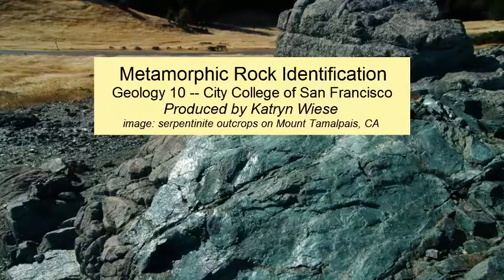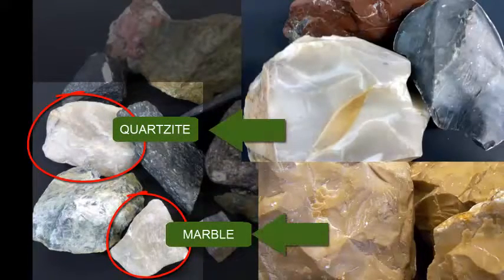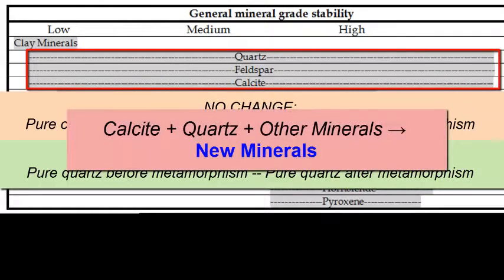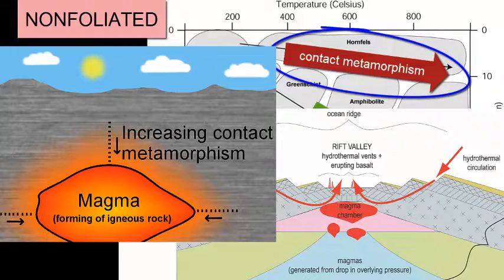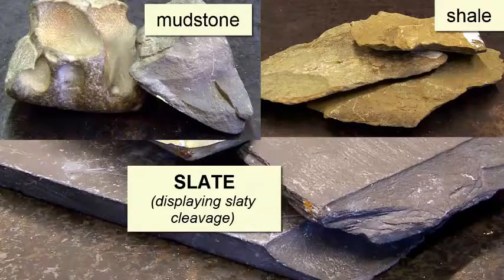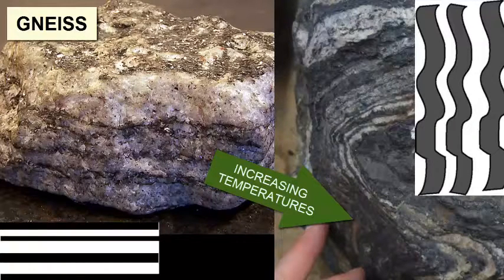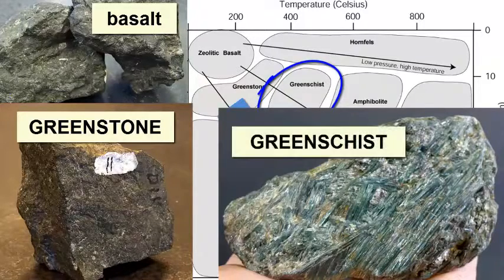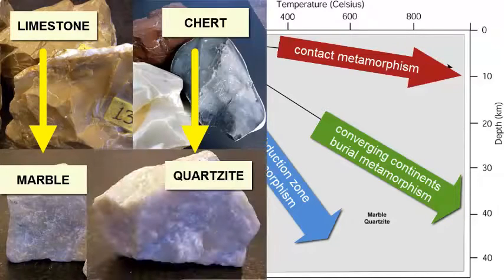Earth Rocks: Identifying Metamorphic Rocks